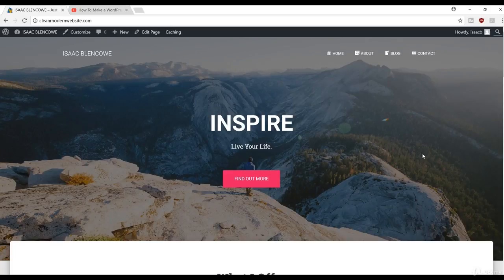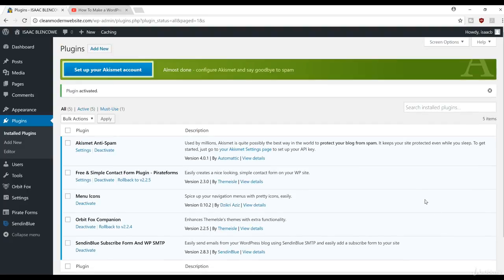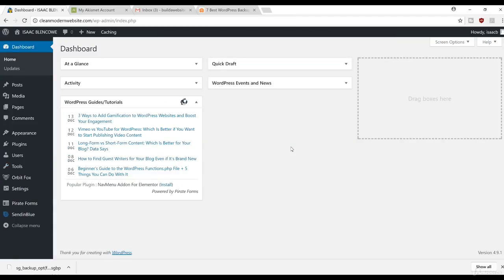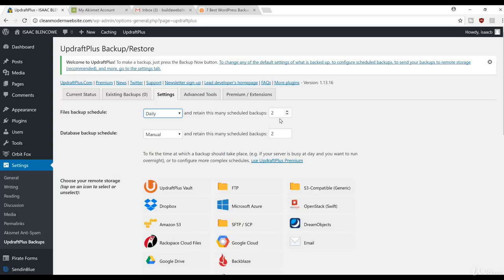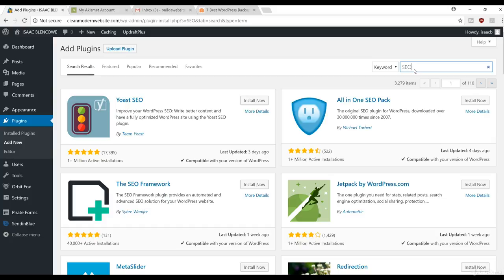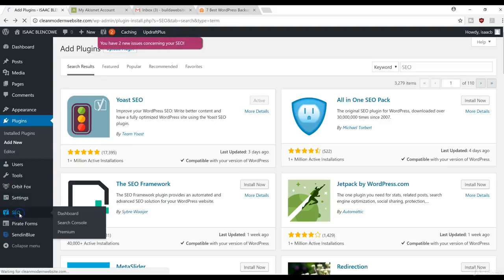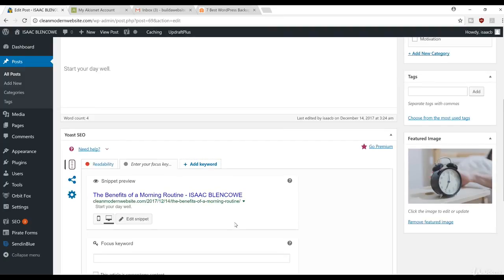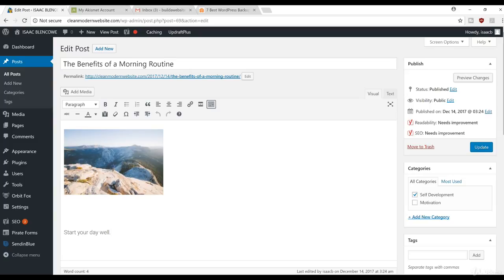January 19, 2018(12) wordpress website development tutorial